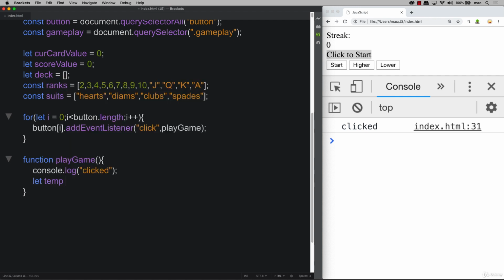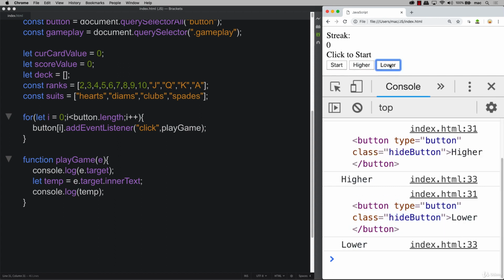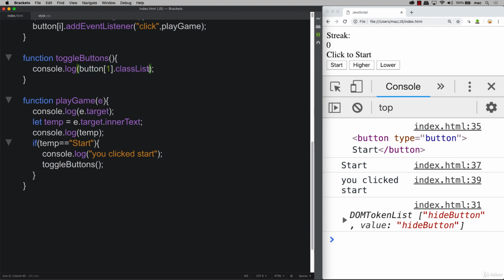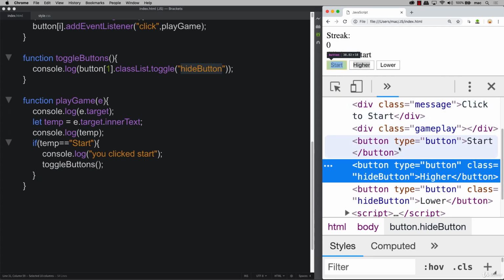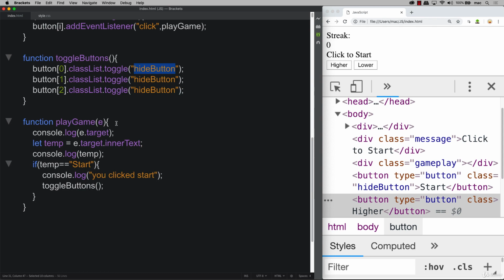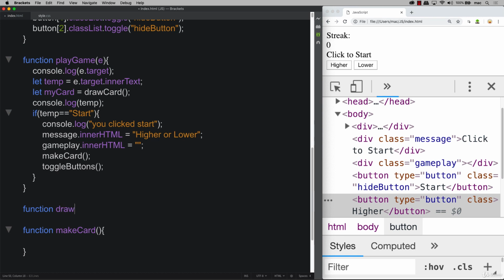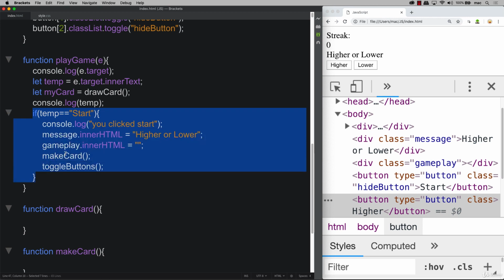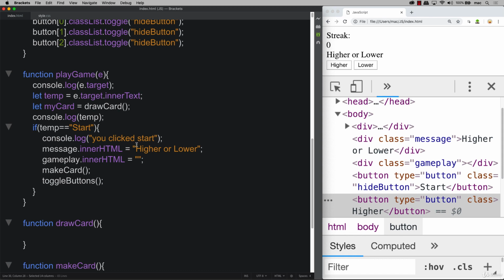55 Modern JavaScript 21 004 Play the Game